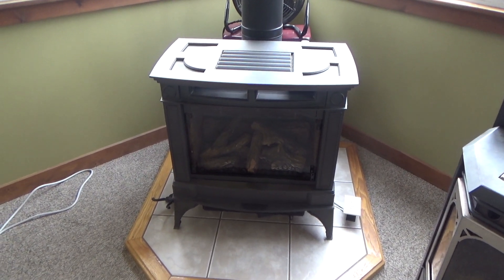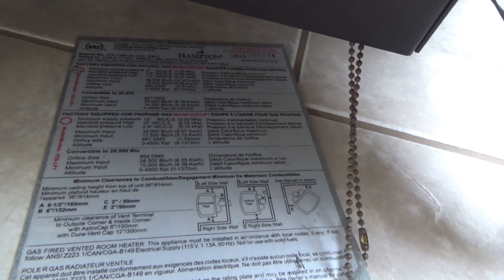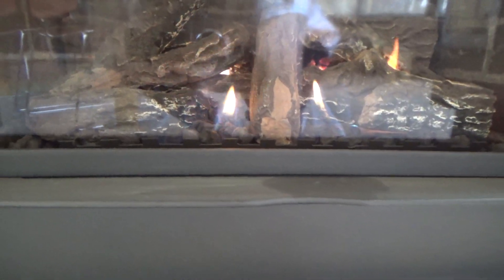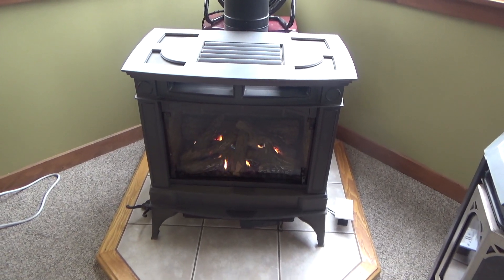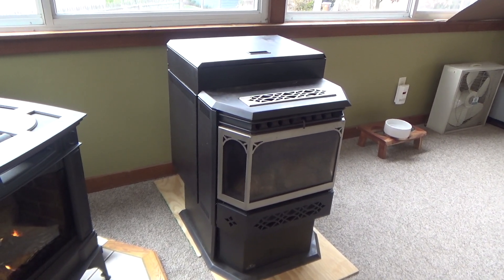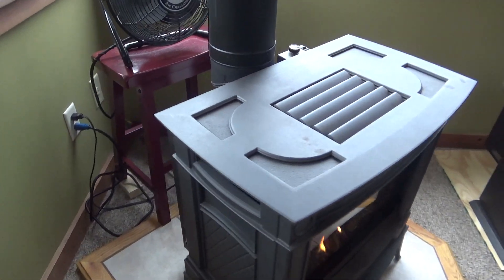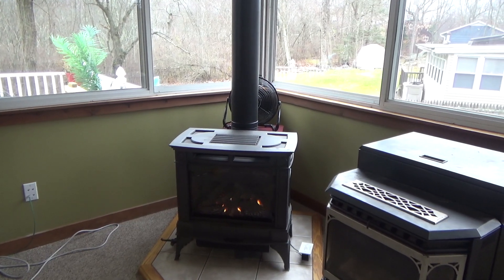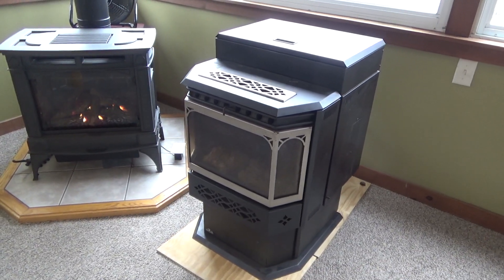Hampton Propane Heating Stove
The Hampton branded propane heating stove that came with my house in the living room. The unit worked well down to around 35-40 degrees, then it just started using an obscene amount of gas to maintain the temperature. It ceased to hold the temperature once it got around freezing or below, or was particularly windy.

The unit has a number of nice things about it but ultimately will need to be replaced with something that's more powerful and more economical to run. Perhaps I will repurpose this stove by installing it in the garage or basement, areas that have lower ceilings and hold heat much better.